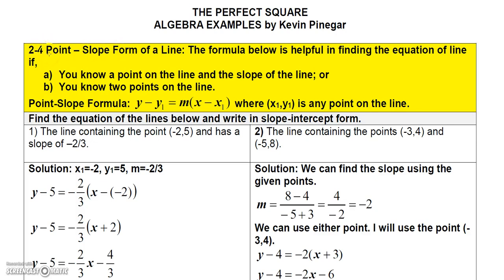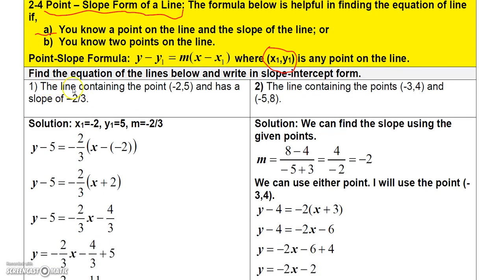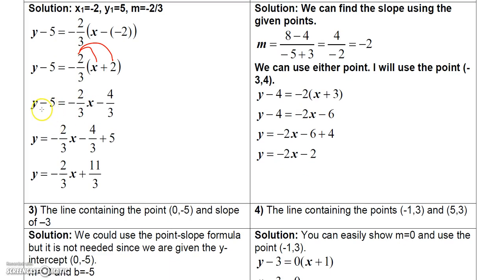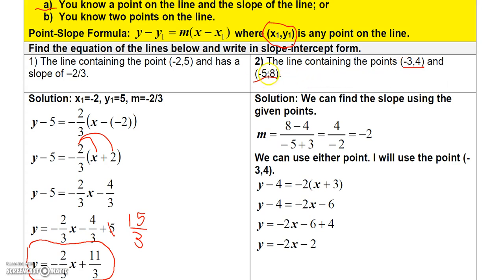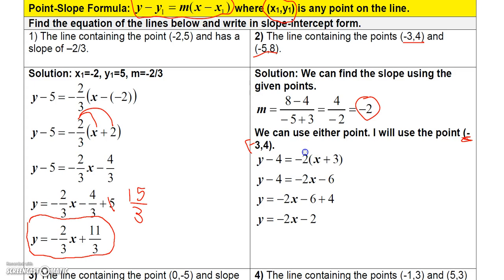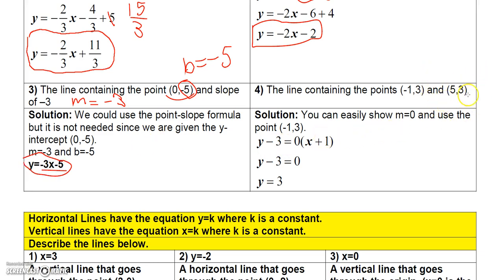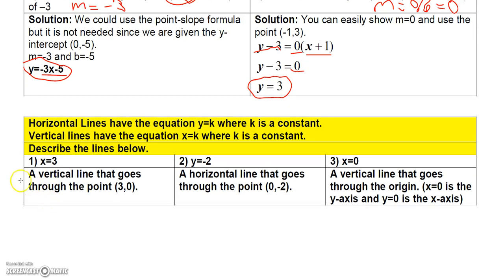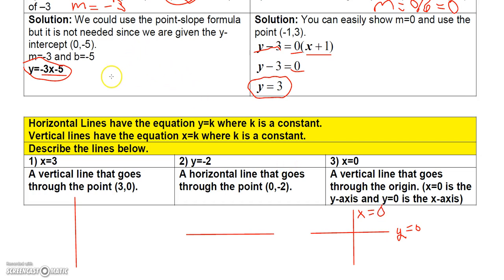2 4 Point Slope Form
Intermediate Algebra - Graphing and Linear Equations